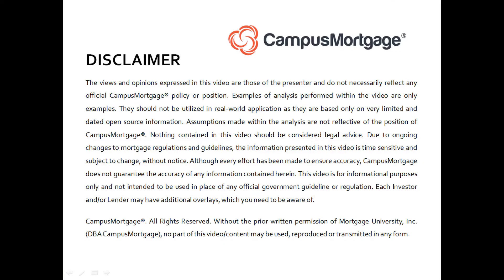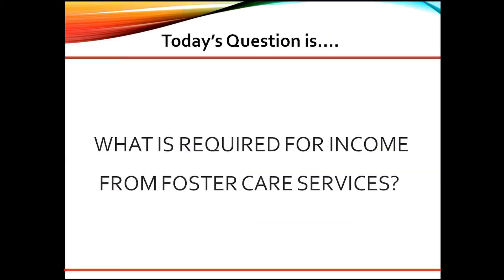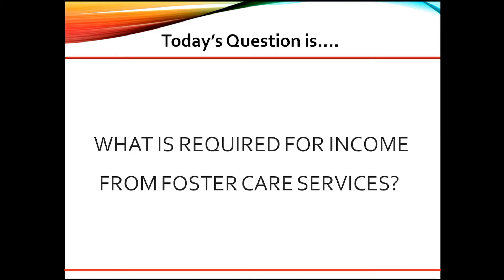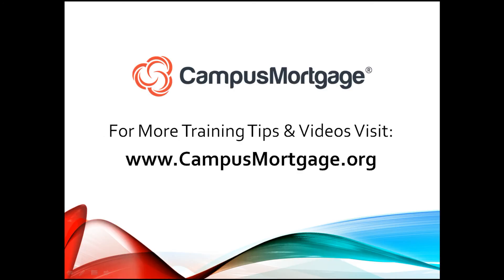What is required for income from foster care services?